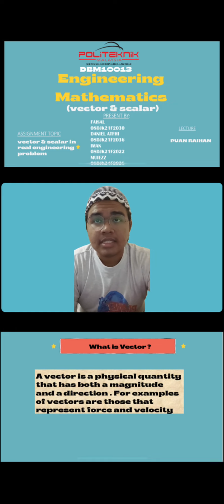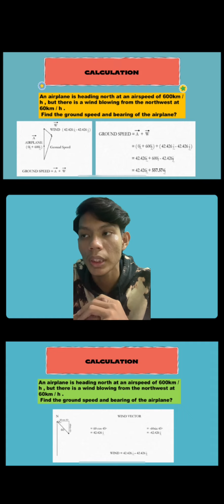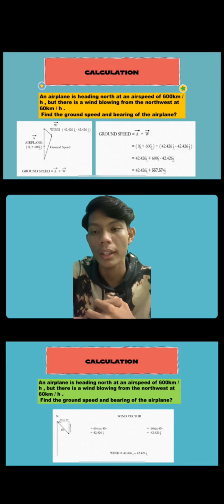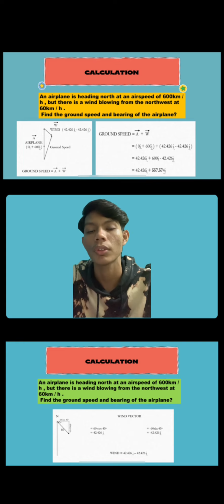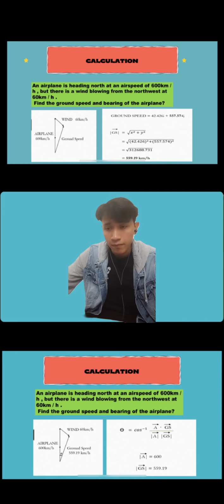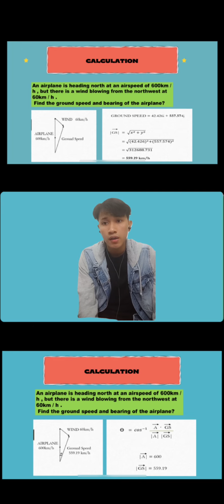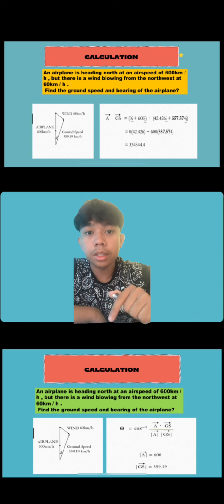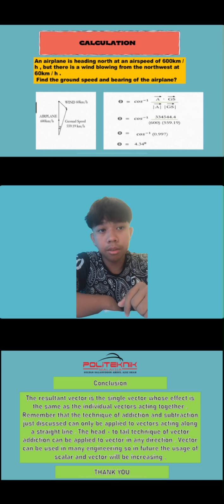Engineering math presentation 2